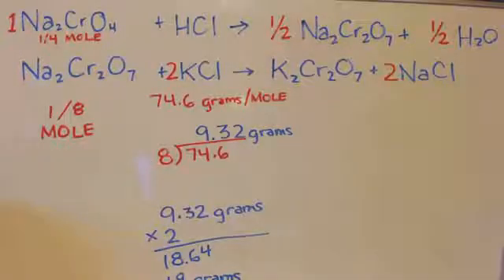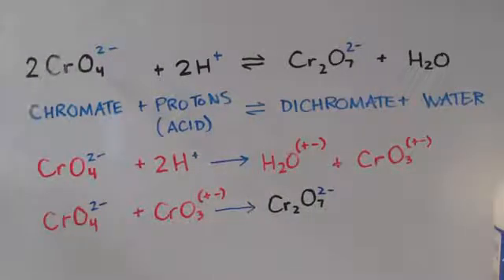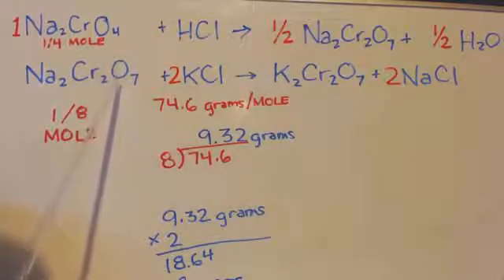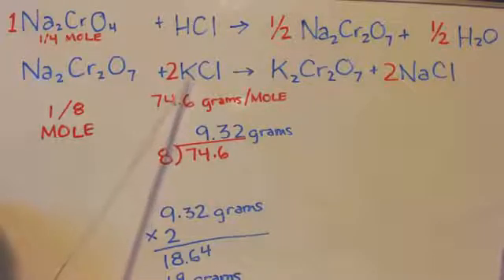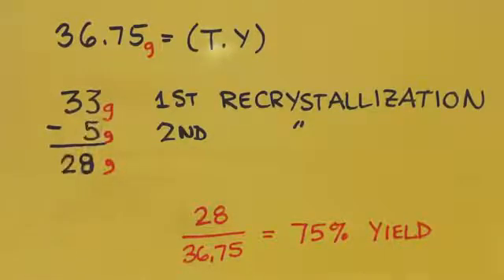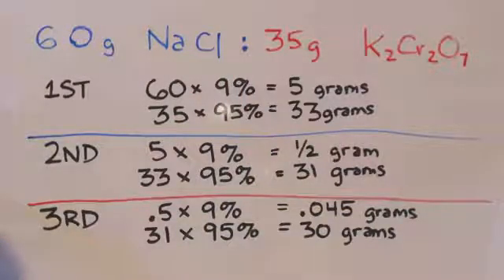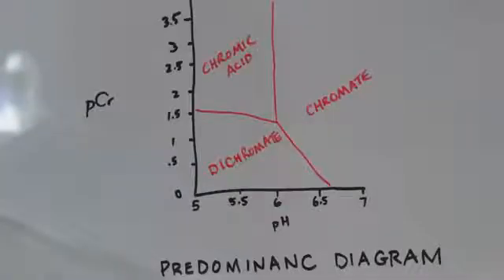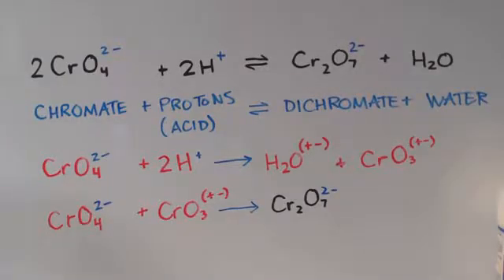HOW TO MAKE PURE POTASSIUM DICHROMATE PART 3 / CHROMIUM CHEMISTRY PART 3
Keep in mind I take the pH to a 1 or 2 before I recrystallize the potassium dichromate.  But for all I know a pH of 3 is better.  I am just totally guessing.  It is not like I had instructions.  It took a month of experiments to get the yield I got and so far it is the best. yield